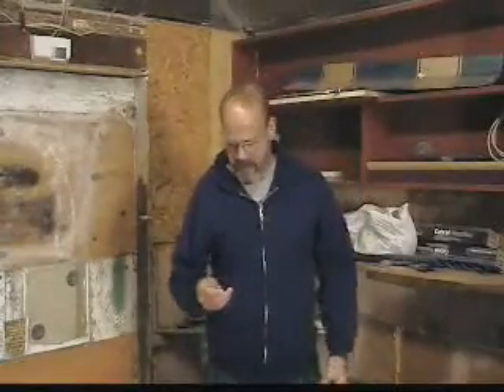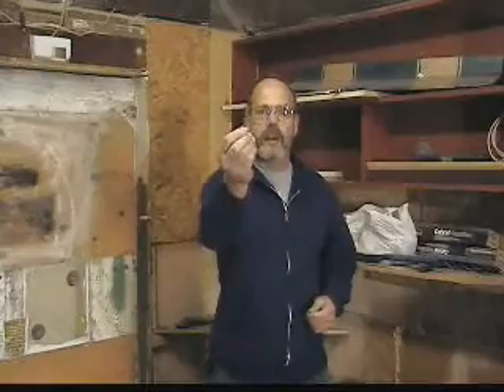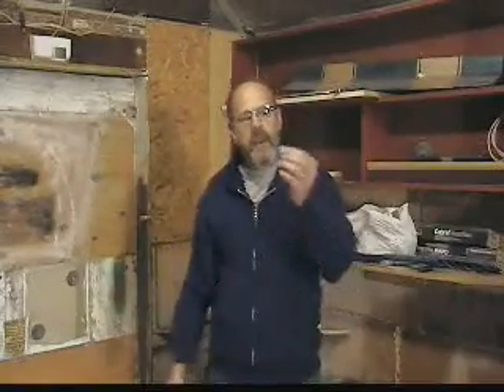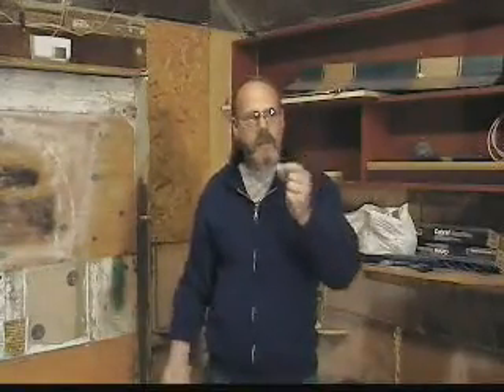DFX Ferrous Filter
This video shows the DFX's ability to detect good targets while ignoring iron using a simple filter.